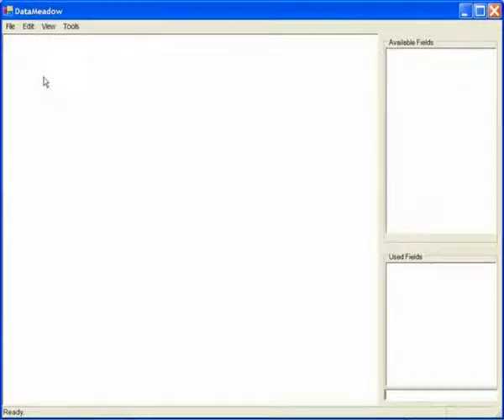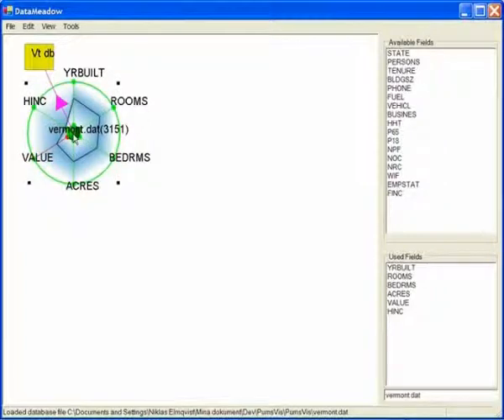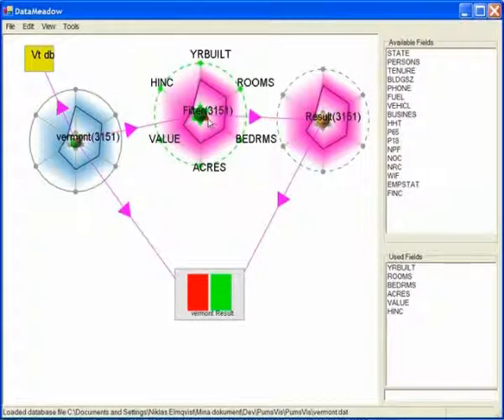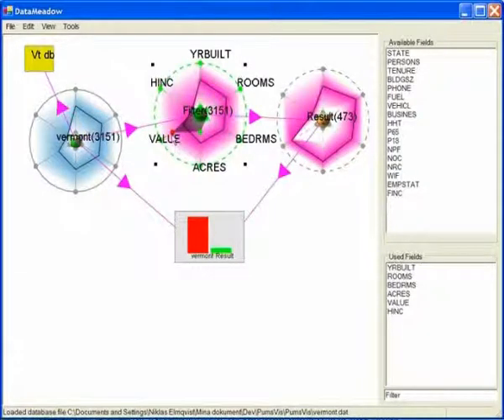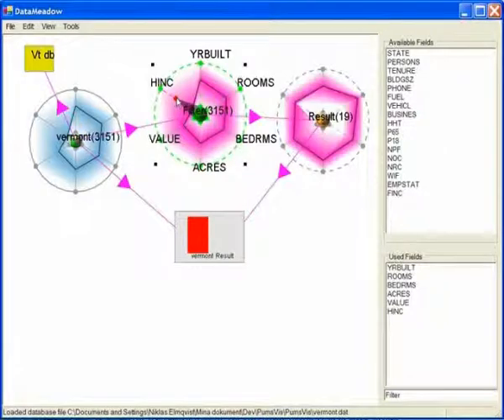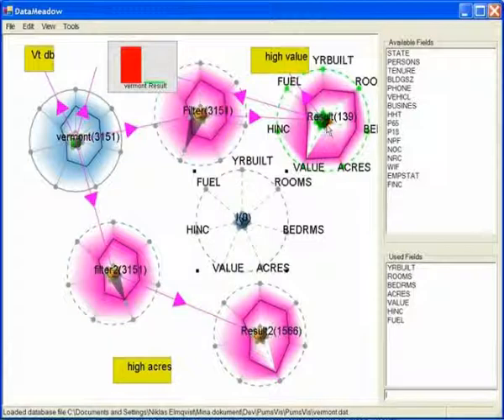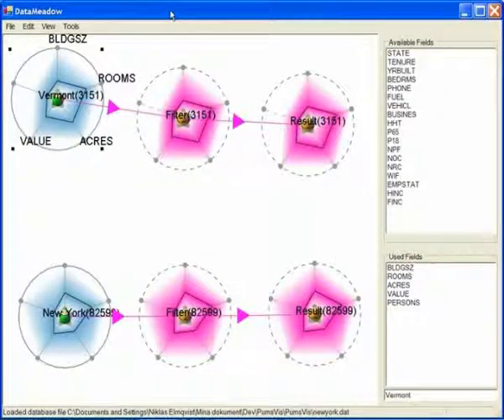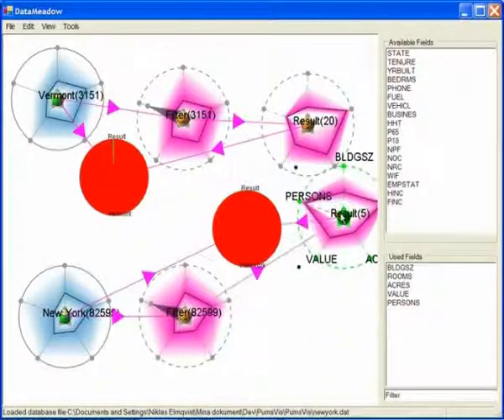DataMeadow: Multidimensional Visual Exploration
We present the DataMeadow, a visual canvas providing rich interaction for constructing visual queries using graphical set representations called DataRoses. A DataRose is essentially a starplot of selected columns in a dataset displayed as multivariate visualizations with dynamic query sliders integrated into each axis. The purpose of the DataMeadow is to allow users to create advanced visual queries by iteratively selecting and filtering into the multidimensional data.